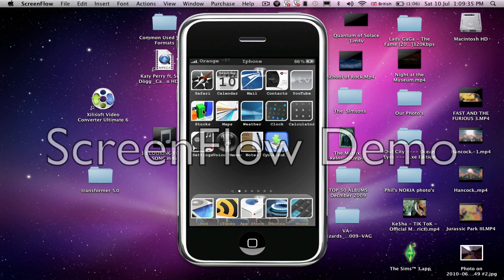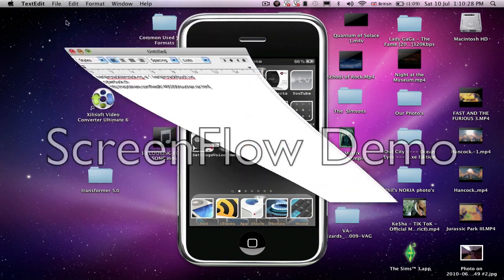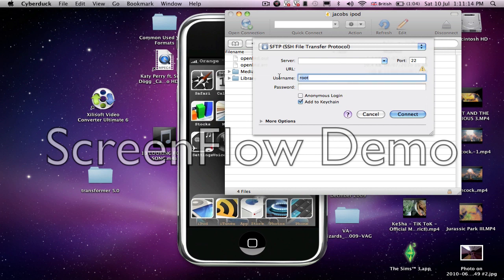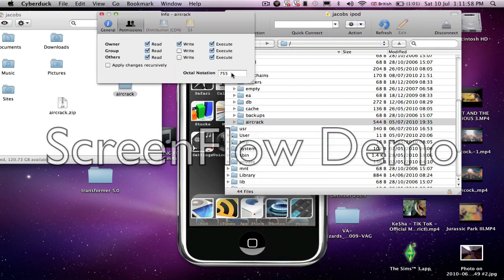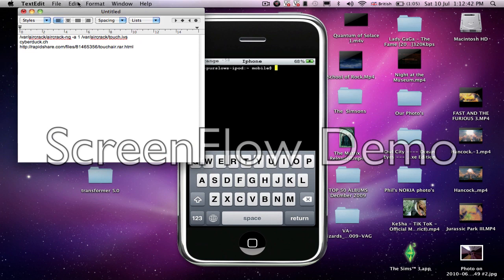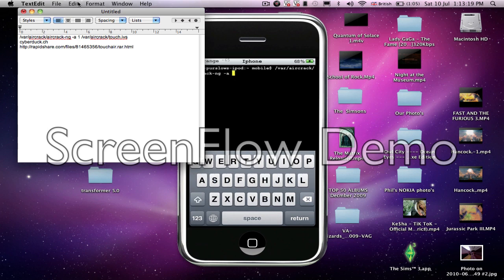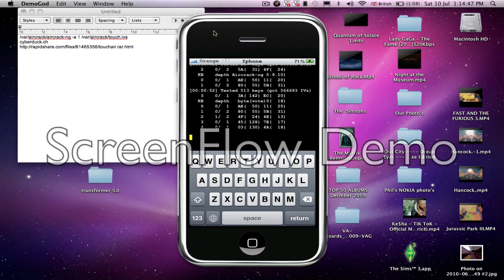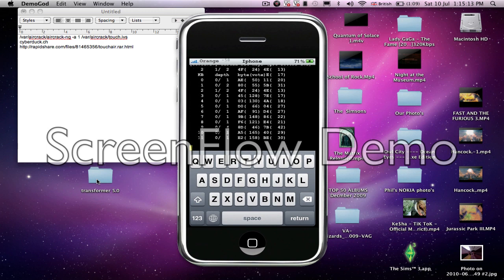how to put aircrack on ipod touch/iphone using cyberduck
the cyberduck link is
cyberduck.ch
the aircrack link is
set the permissions to 755,777 or 775
whrite in terminal
/var/aircrack/aircrack-ng -a 1 /var/aircrack/touch.ivs